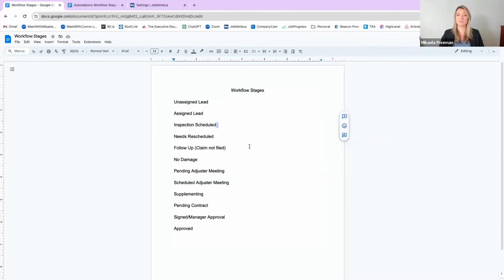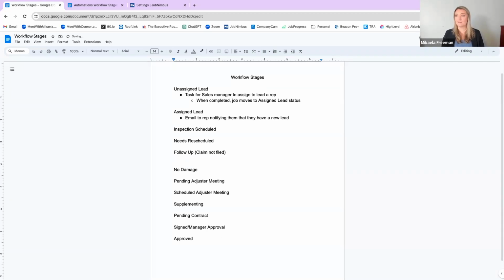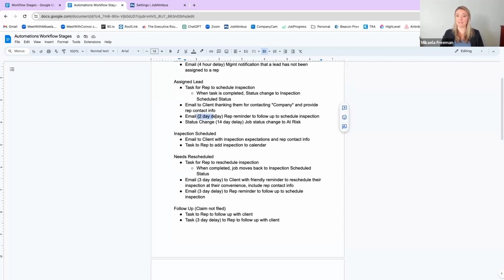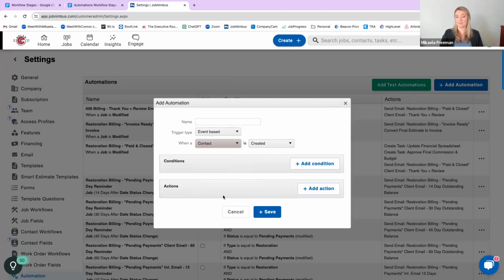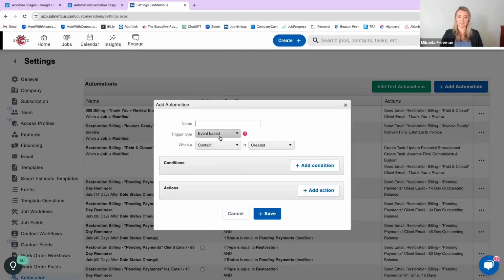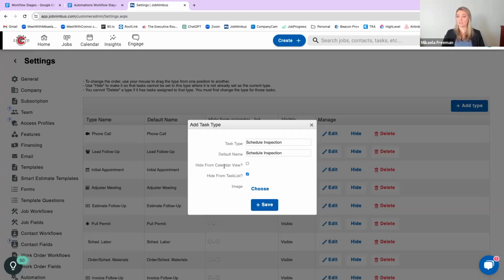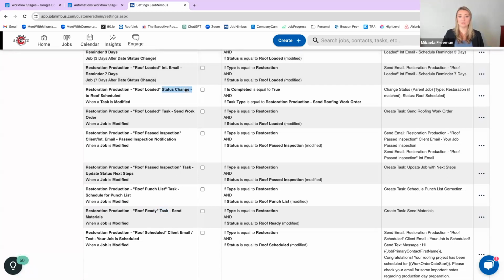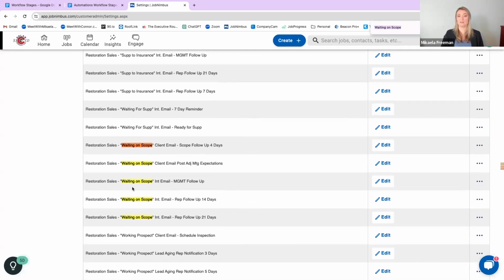🔥 Top 1% Of The JobNimbus Accounts For The Automated Setup 🔥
➡️ Our very own Systems and Operations Coach, Mikaela Freeman, is dominating the roofing industry with her automation expertise using @JobNimbusCRM

🔑 A key aspect of her role at Executive Partners is leading and managing JobNimbus buildouts for EP clients.

Mikaela works closely with you and your team to navigate the buildout process, optimizing automations within the systems being set up, all while streamlining and perfecting the workflow.

Her unique process sets her apart, with her automated setups ranking in the top 1% of JobNimbus accounts!